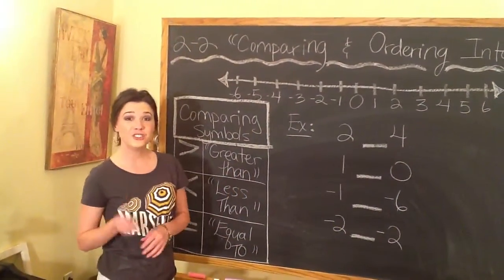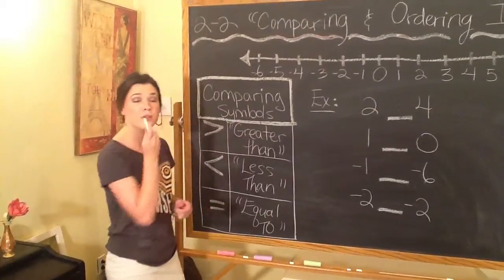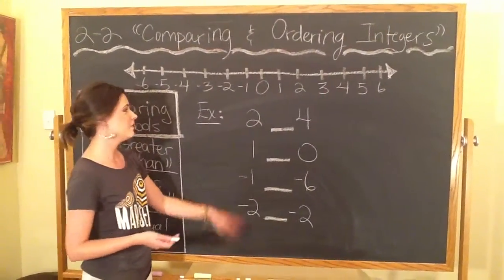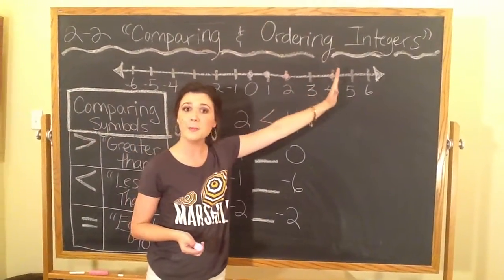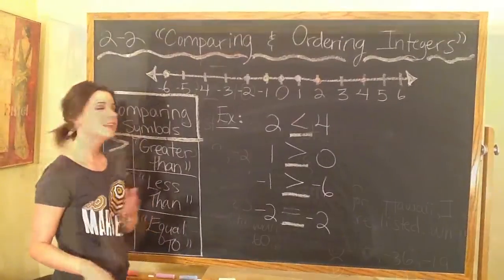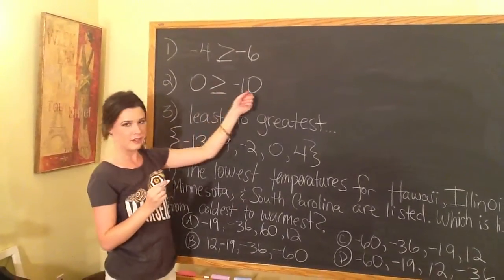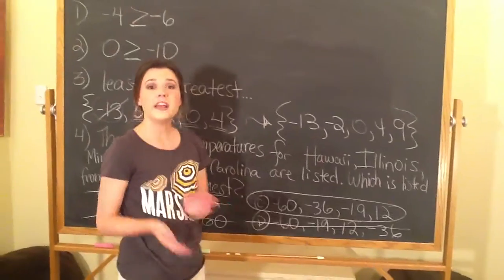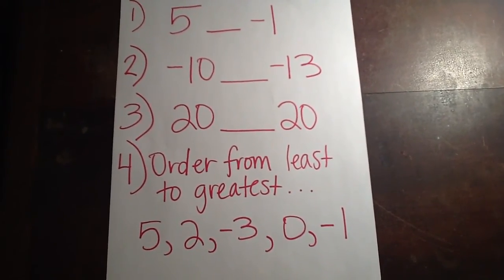FA 7th Grade Math Lesson 2-2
Comparing and Ordering Integers